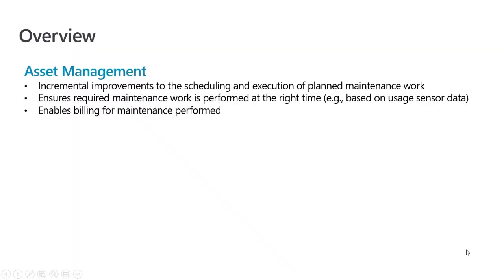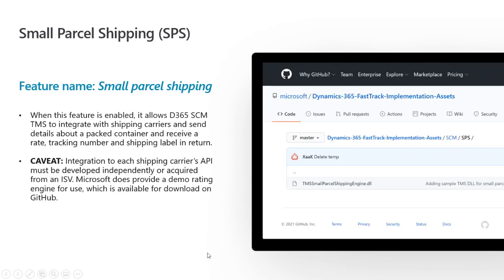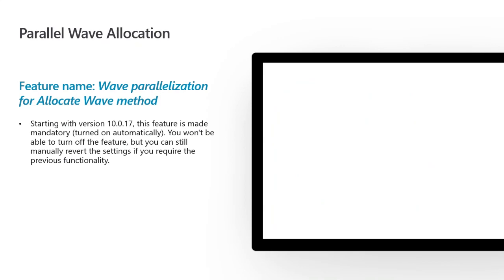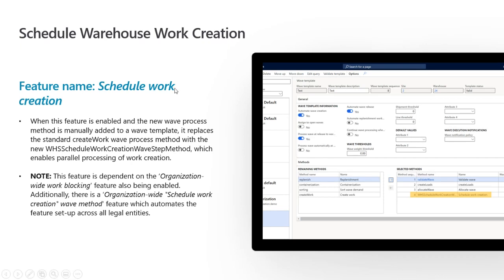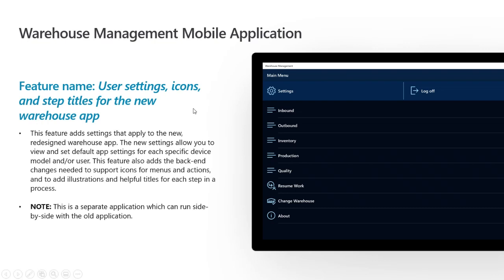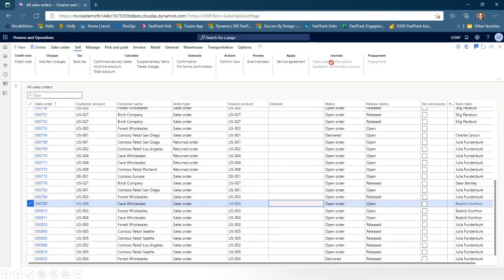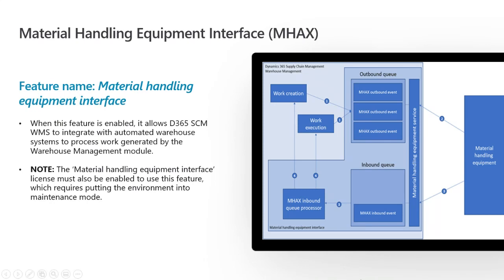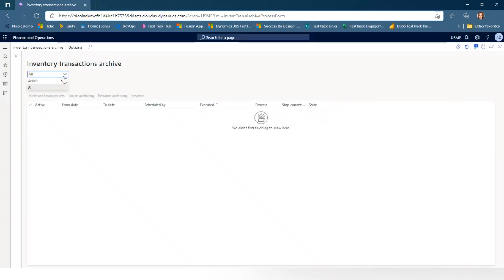Dynamics 365 new features in SCM 2021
the new features in Dynamics 365 Supply Chain Management are covered.